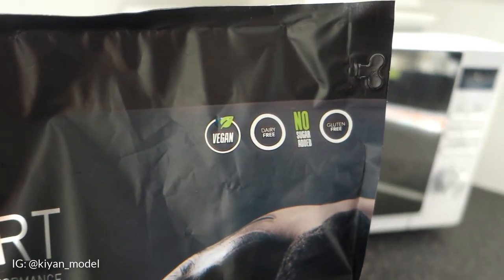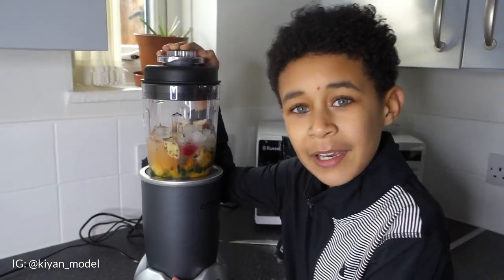FULL BODY | 400 rep Challenge | Day 4 Home Workout: Fitness in Isolation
Kiyan introduces his fitness regime today. FULL BODY workout!

Each session will be either composed by myself or fitness athletes from around the world. I hope you enjoy!

Kiyan KidsTube is an entertainment channel showcasing a totally fun side to his his life through blogs, fitness, pranks and family games!